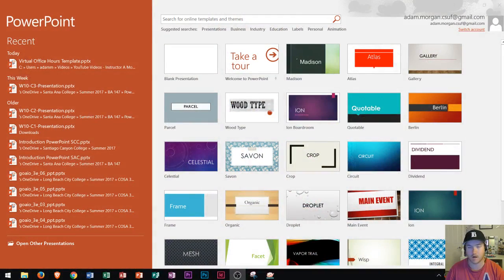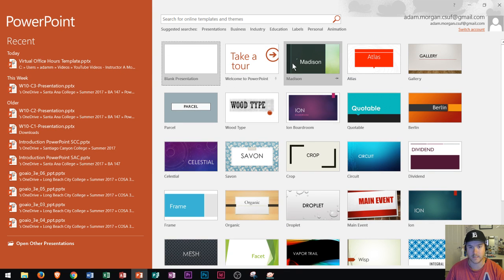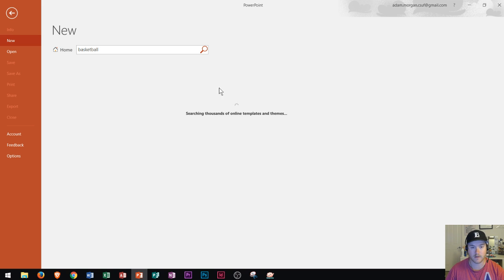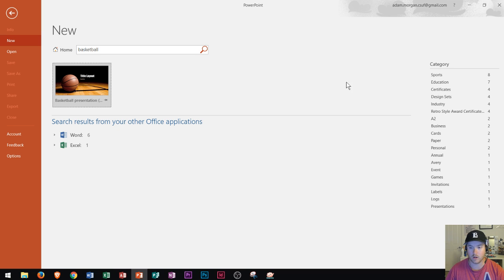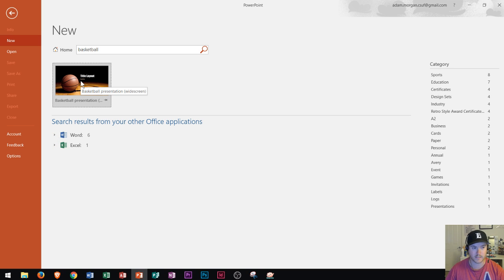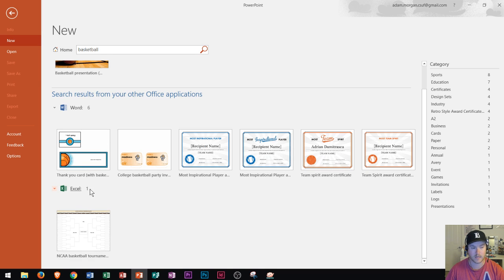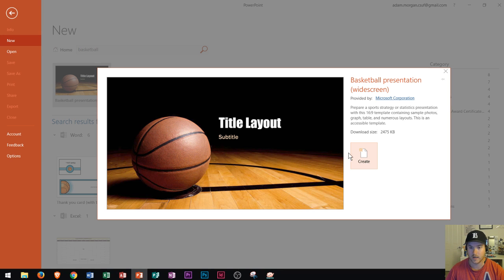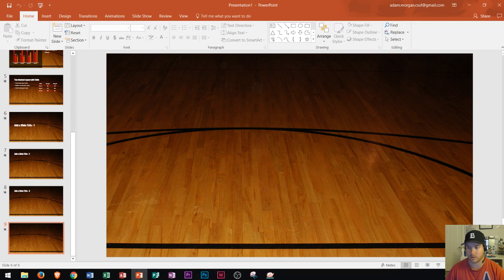PowerPoint 2016 - Download Templates - How to Use Free Template Themes from Microsoft Windows 10 PC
This tutorial shows you how to access thousands of online templates offered in Microsoft PowerPoint. I show you how to search for an online template based off of a keyword search. Once that is completed, I show you the different categories as well as the integration with other Microsoft Office programs. In this case, I am searching for a basketball template, but I notice that other templates are available in Word and Excel. I show you how to view those, and eventually how to download the template that you choose. This tutorial is meant for those who want to learn more about how to use Microsoft PowerPoint 2016 or Microsoft Office 365 in general. Have a great day!

Here is a full list of tutorial videos available on my channel:

Windows 10:
Perform Basic Mouse Operations
Create Folders

Outlook 2016
Basic Tutorial